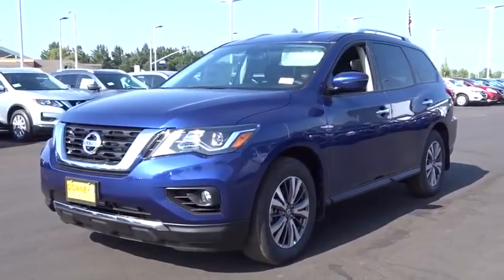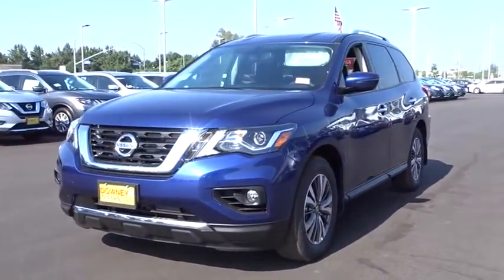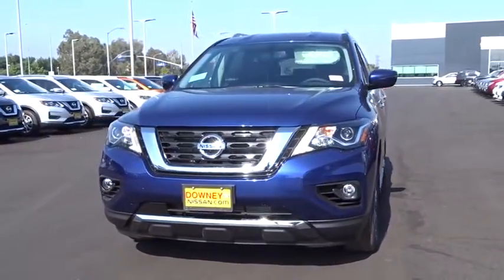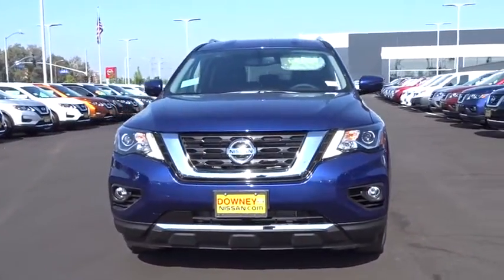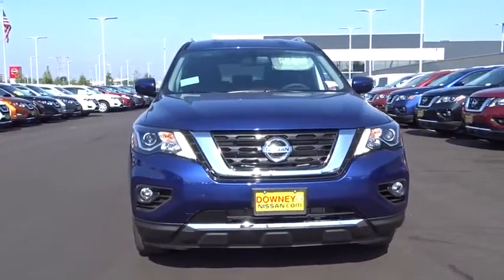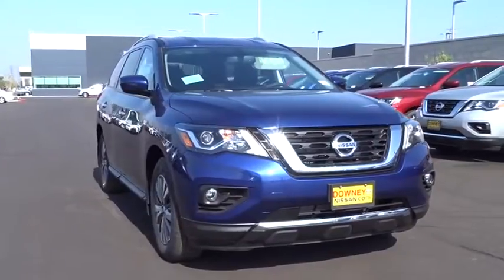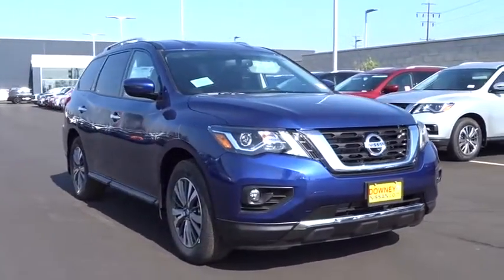2017 Nissan Pathfinder Cerritos, Los Angeles, Buena Park, South Bay, Downey, CA 171811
2017 Nissan Pathfinder

Downey Nissan
7550 Firestone Blvd